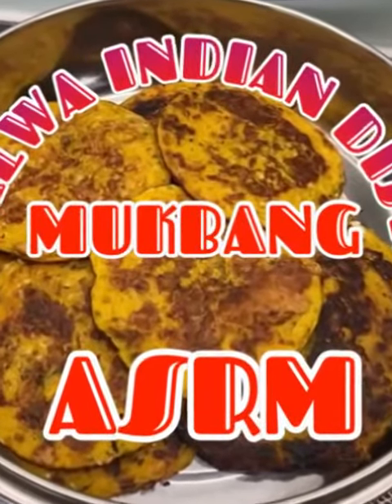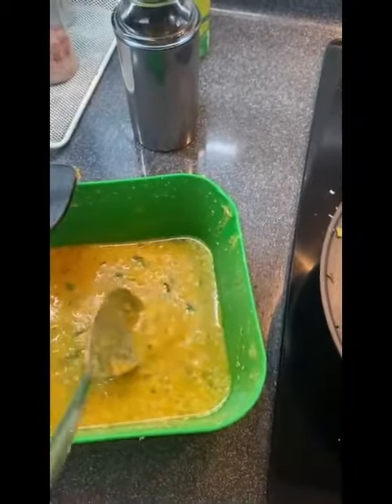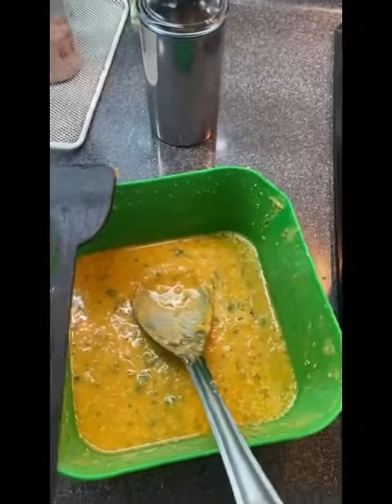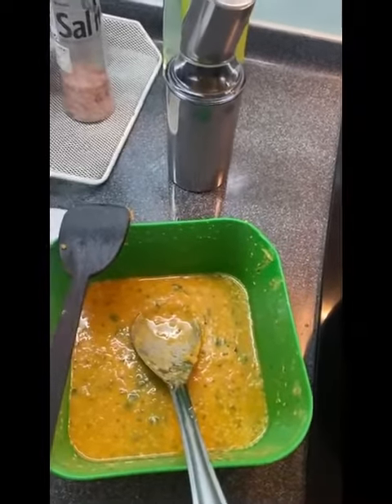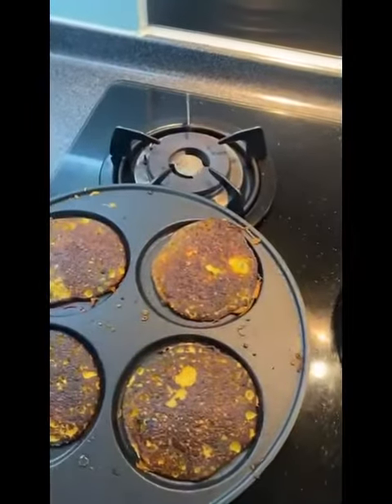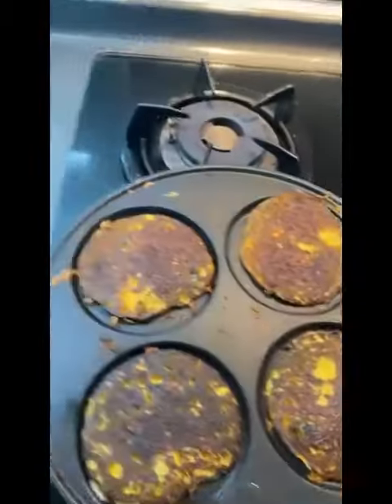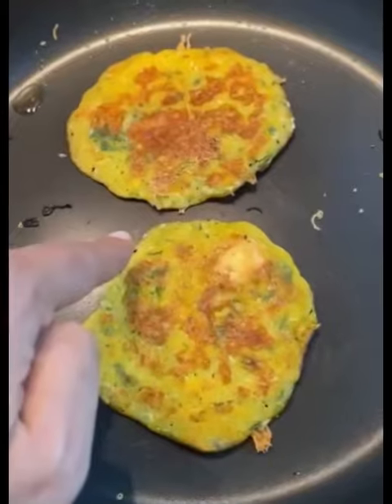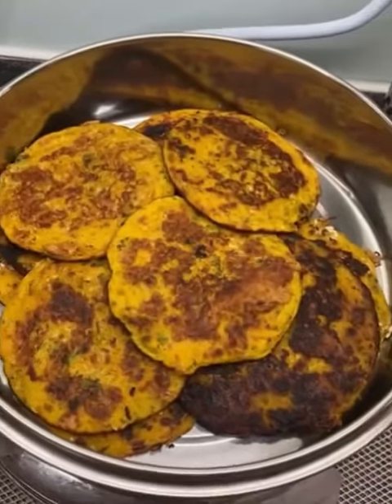ASRM INDIAN DISH MUKBANG GUYS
Jenn Reyes Vlog
Ryan the Syrian Tv
Madonna Mayor
Faiciv Philfrance
Wena Ayala
Terry Torez
Jude vlogger
Bossnoni tv
Meanne Tv
Yaya Betchay
Mommy neth
Hersheys02 Vlog
Jalyn Charita